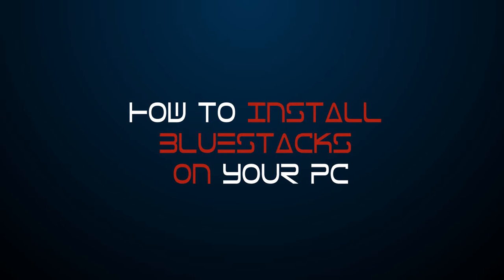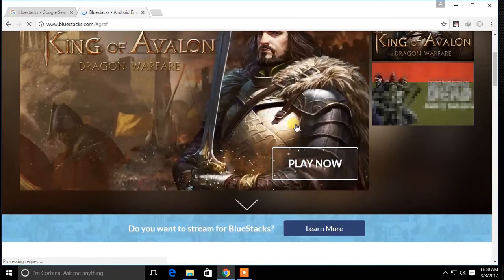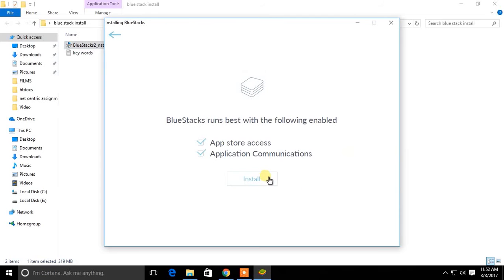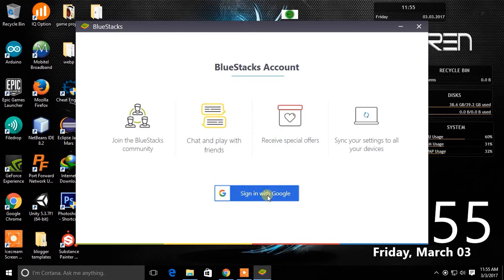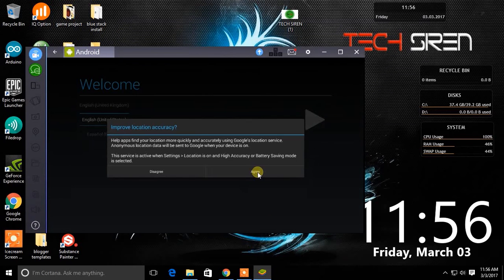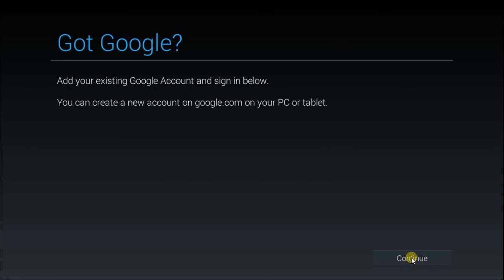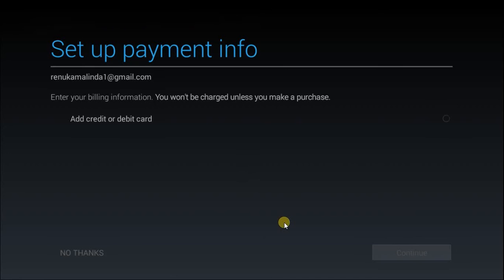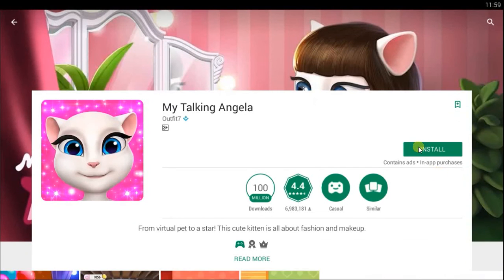How to install bluestacks 2 on windows 10/8/7 PC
This video is about how to install bluestacks 2 on windows 10/8/7 pc. BlueStacks App Player is a fantastic software which will turn your computer or laptop into an Android device. With BlueStacks you can install and run any android applications.  over 160+ million people use bluestack all over the world. this is a best available android emulator for android apps. this video will guild you on installing bluestacks on your pc.